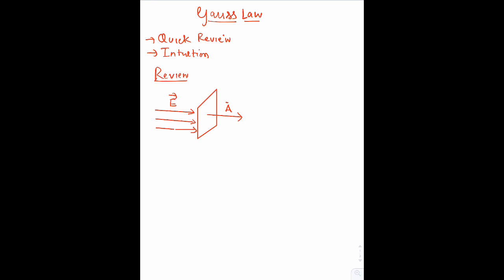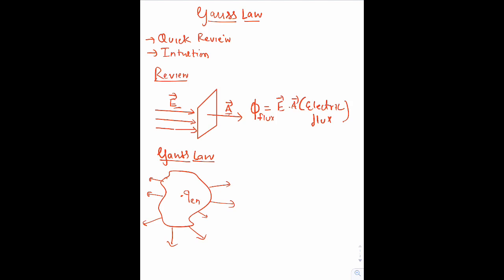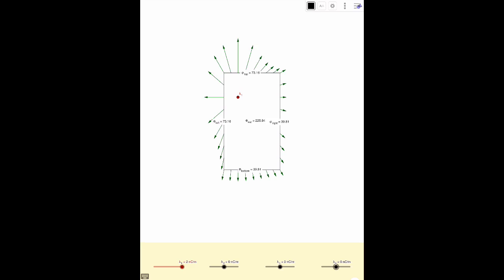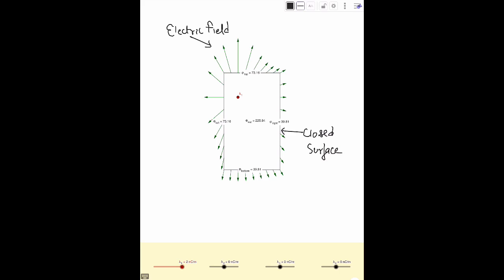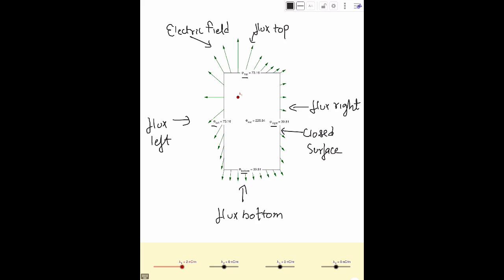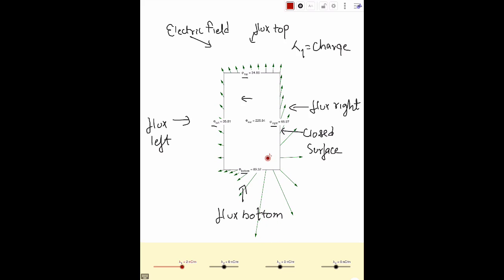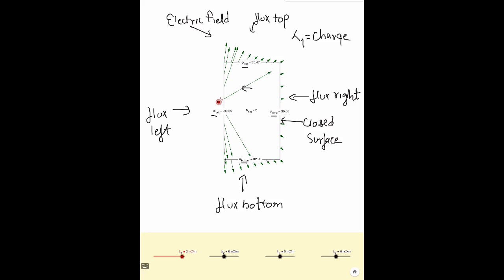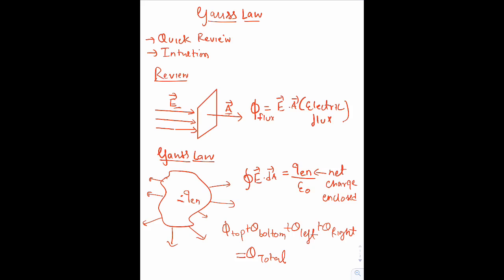Visualise Gauss Law in 2D